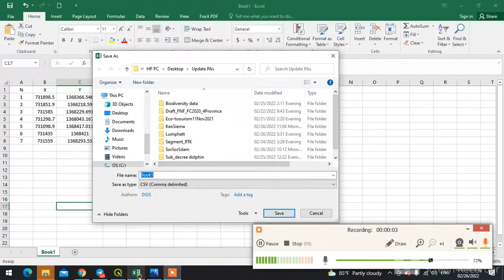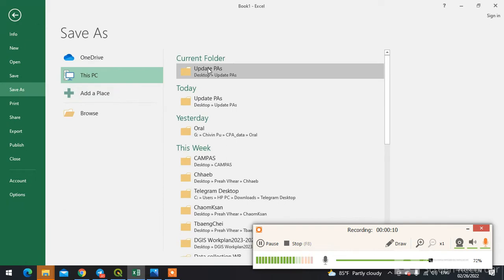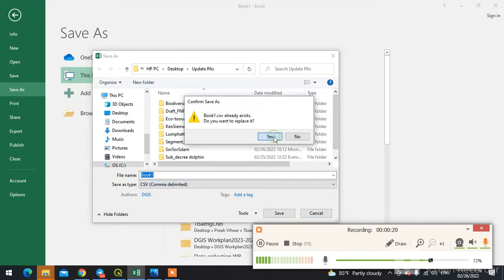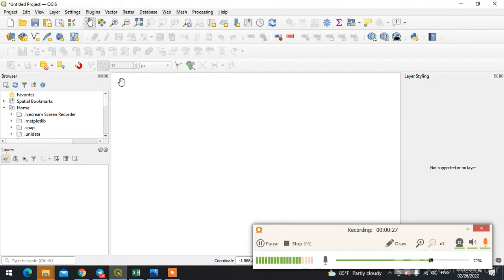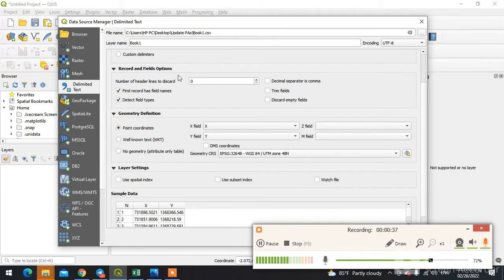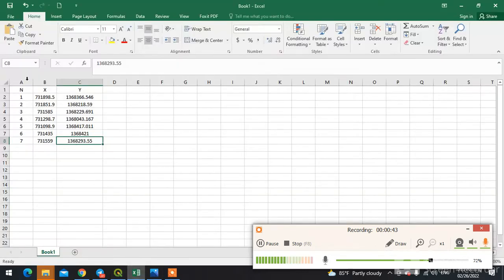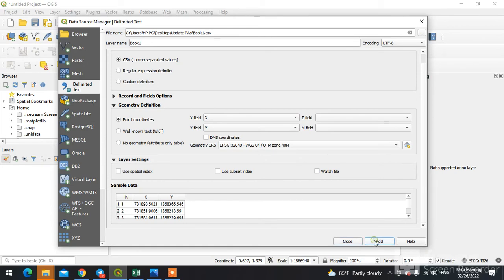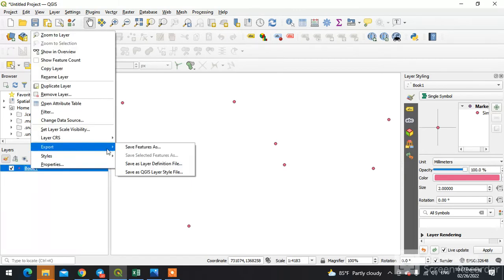How to import excel (UTM) in QGIS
First, you need to convert your excel data into CSV file format. After that, in your QGIS, go to Layer Tab on your menu bar and choose Adding Layer then Add Delimited text layer. Next there will be a pop up window you have to choose the column header of your UTM (XY) and choose the correct projection...